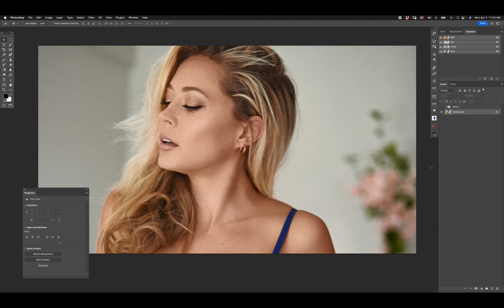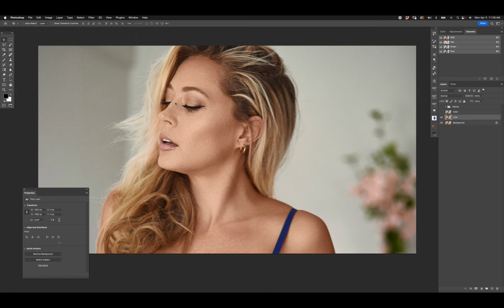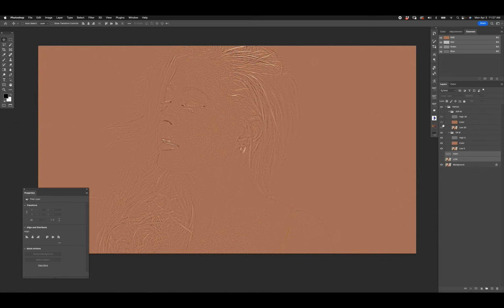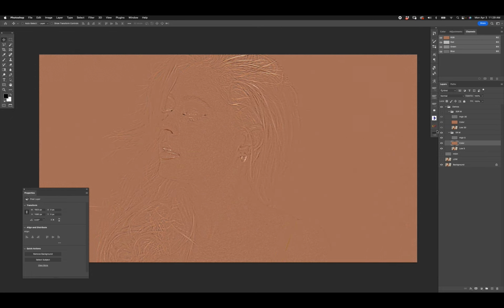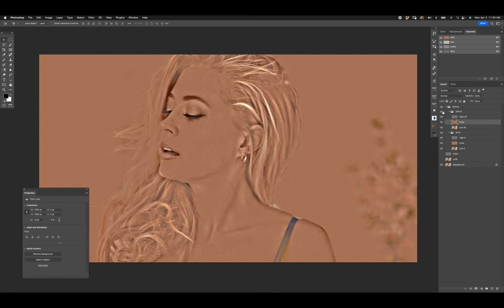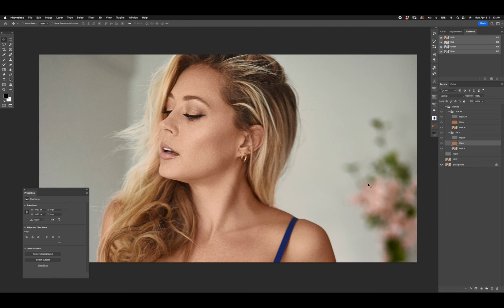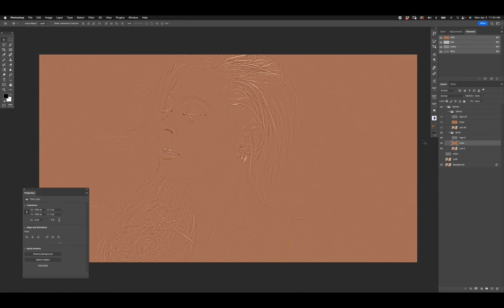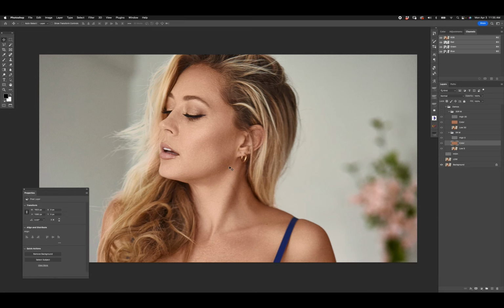Frequency Separation is NOT bad, you just need to understand it! | Nino Batista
Yes, it's the millionth video about frequency separation on YouTube, but we're gonna guess you've never had it explained like this. Watch the video to see how Nino goes over it, and see how your mind might change on frequency separation if you were a doubter. And, if you are a regular user of frequency separation, understanding it better can help you leverage it better. All that means is you get a better result with it, and know how to use it in many different situations.

NBP has a killer set of Actions for Photoshop that set up frequency separation in multiple ways, giving you flexibility and power.